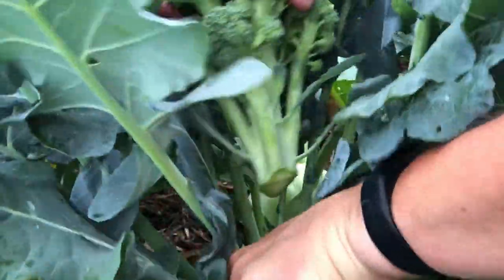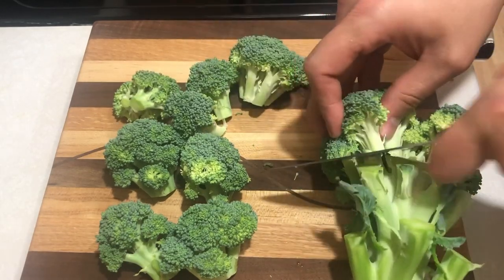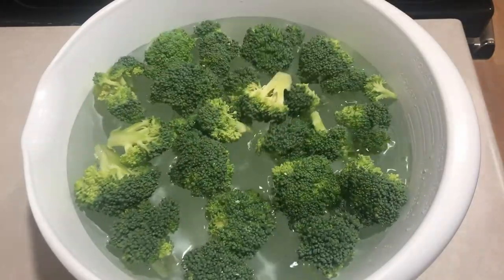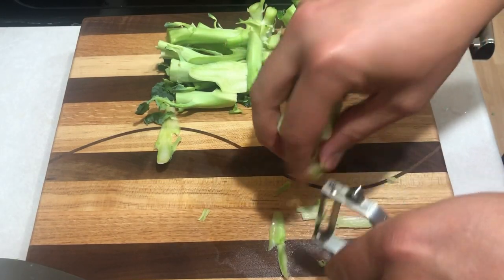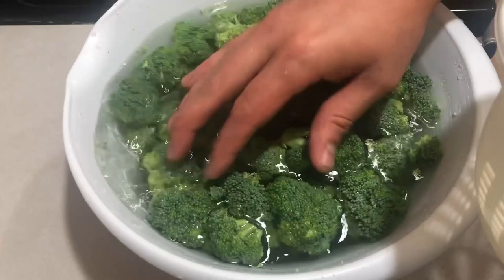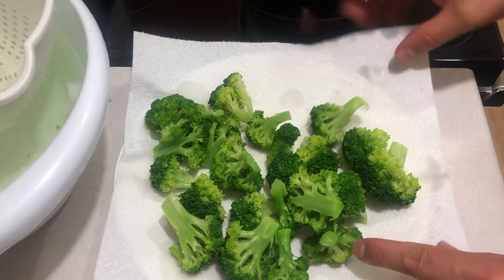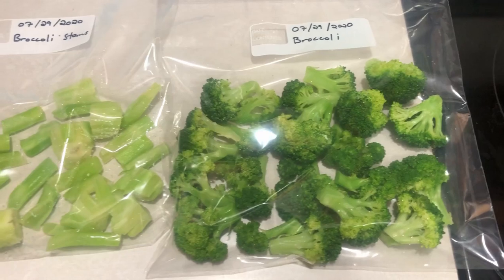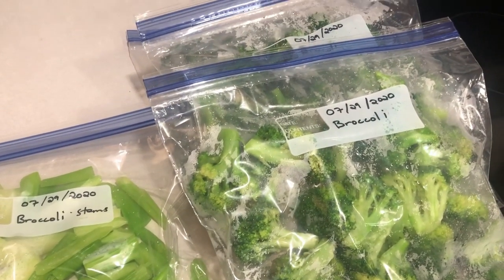How to Blanch and Freeze Broccoli For Long Term Food Storage | Step-by-Step Guide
Video Title: How to Blanch And Freeze Broccoli For Long Term Food Storage

To prepare broccoli for long term food storage we have create a step-by-step guide on how to blanch and freeze your broccoli harvest. We have harvested so much broccoli in such a short time, that we know we won’t be able to eat it all before it is no longer fresh.

We can’t just put it in a bag in the freezer long term because when we take it out and steam it, it will be wilted and have lost its crunch.

Instead we soak, blanch, and freeze in seven easy steps.  This is one of the easiest vegetables to preserve, and it can last up to 6 months in the freezer.  The best part is, this method helps it taste as close to fresh as possible.

What methods do you use for preserving your broccoli?

Summary
In this video you will:

1) Learn how to properly soak your broccoli in a salt water brine.
2) Learn how to blanch your broccoli.
3) Learn all the steps needed to best preserve that delicious broccoli
    crunch and taste when you are ready to eat the vegetable.
4) View our new teespring store for GutenYardening merchandise.

If you like my hat, you can get it